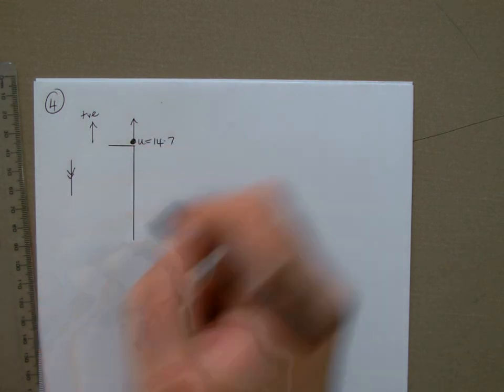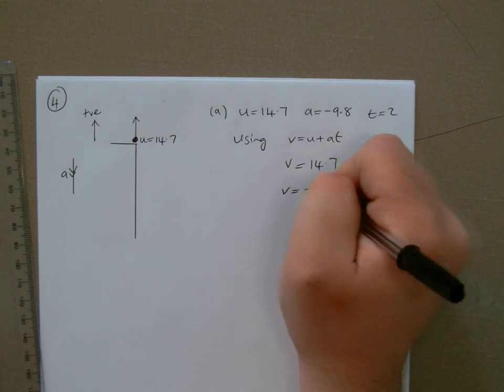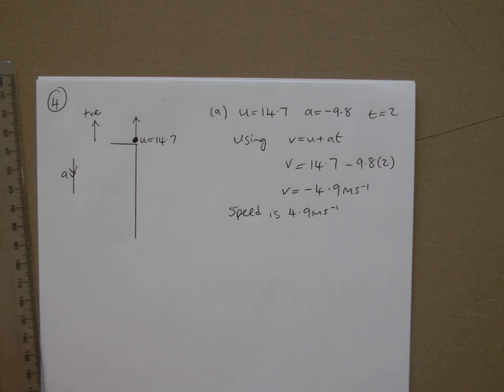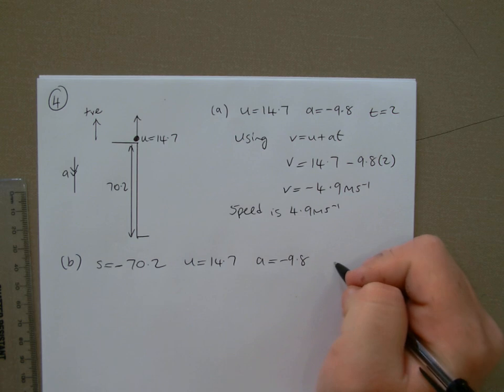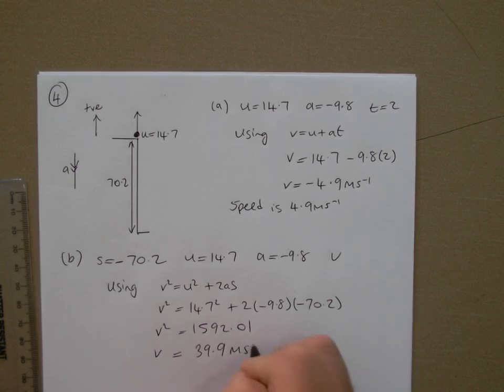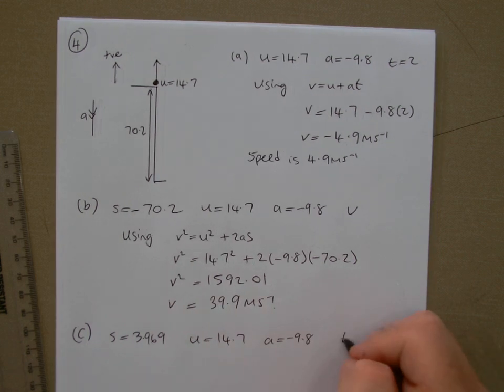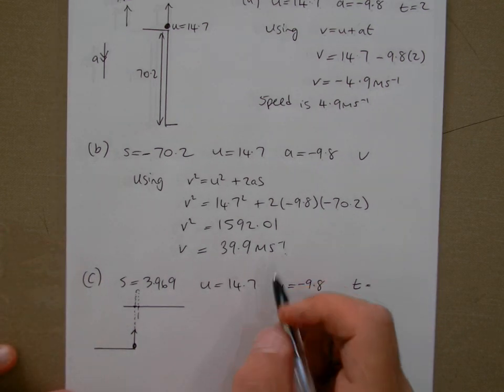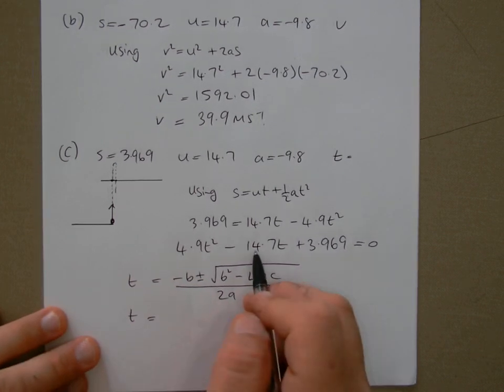Q4 PRACTICE D